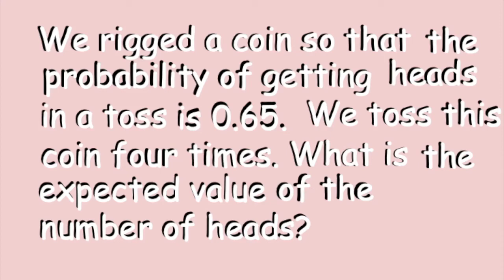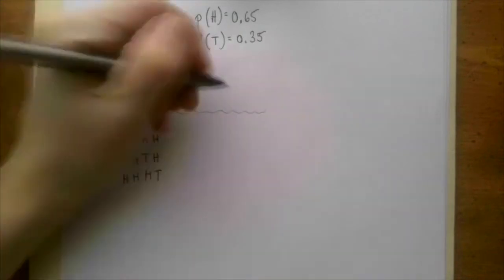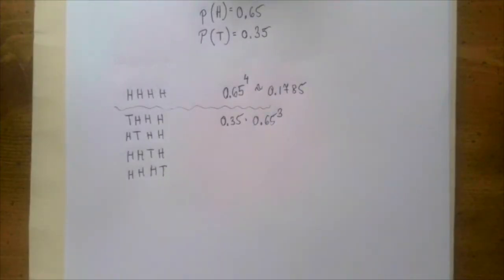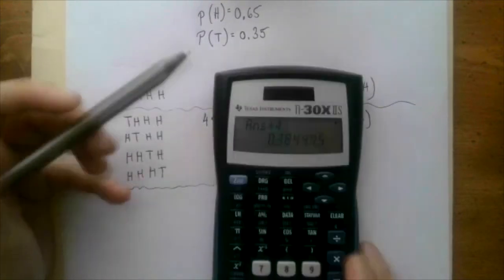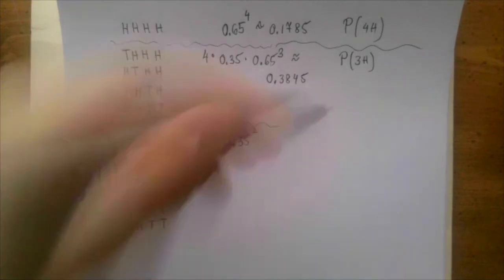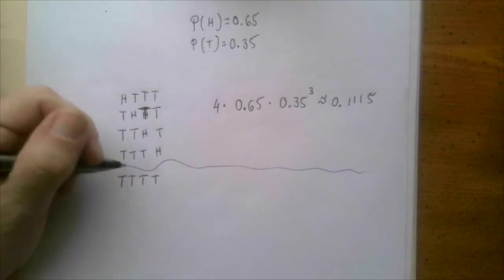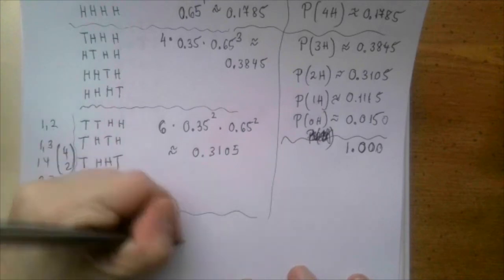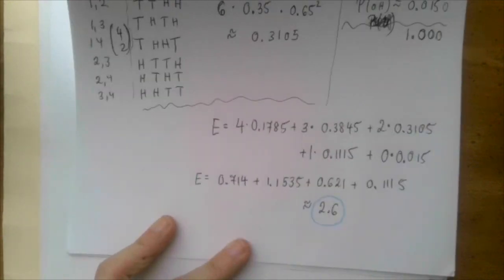Expected Value of Number of Heads When Tossing a Rigged Coin Four Times - Example